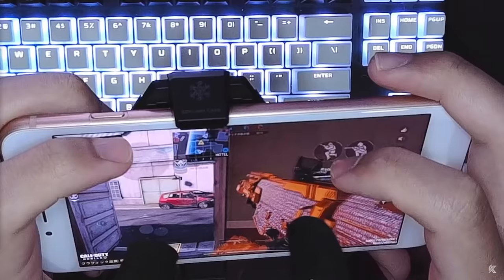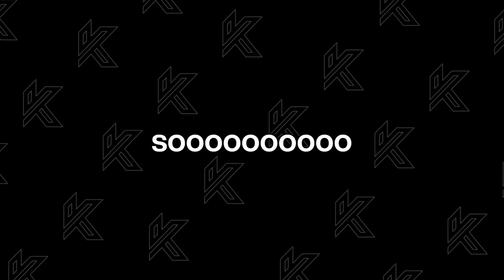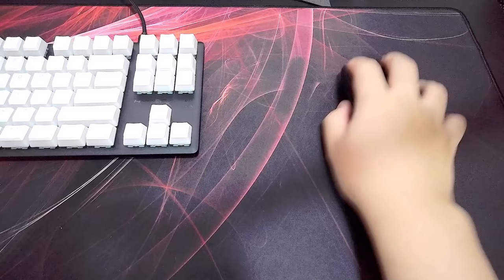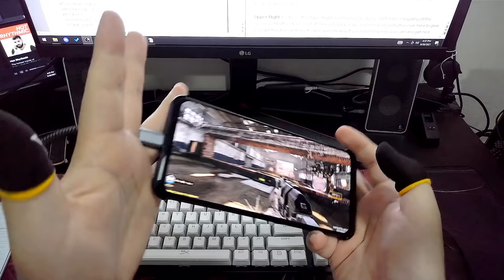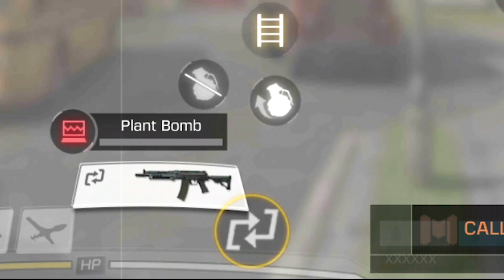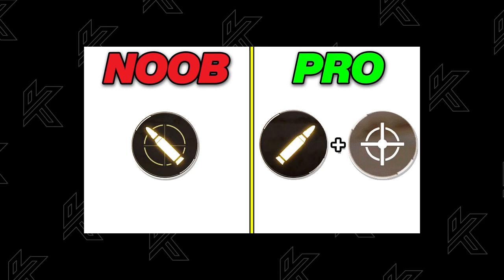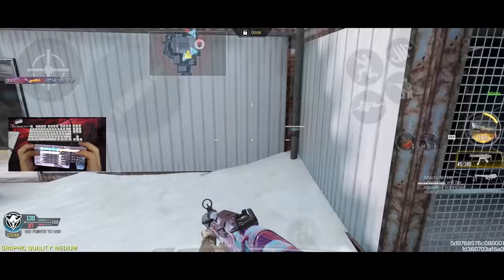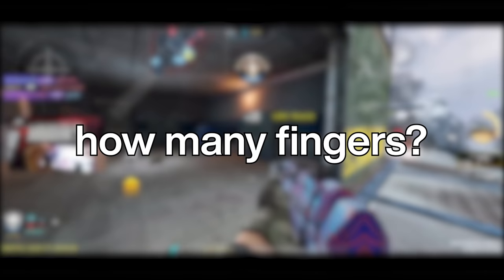This Claw Setup Might be Better than Gyroscope in COD Mobile.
For Garena, it's Gyroscope. For China, it's Five Finger Claw. Today we find out how to shift from 4 finger claw to 5 finger claw, and why players in COD Mobile China prefer this setup. This is also a 5 Finger Claw Tutorial that you can use immediately!

STREAMING HERE!